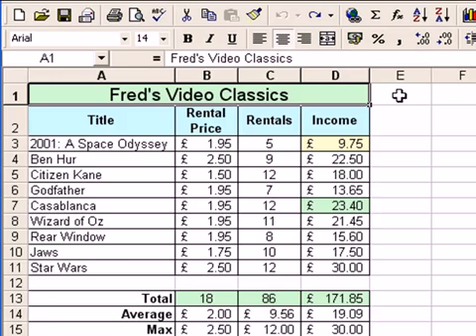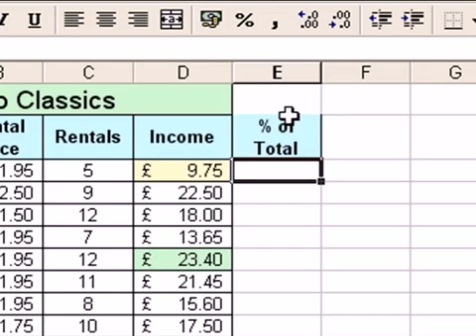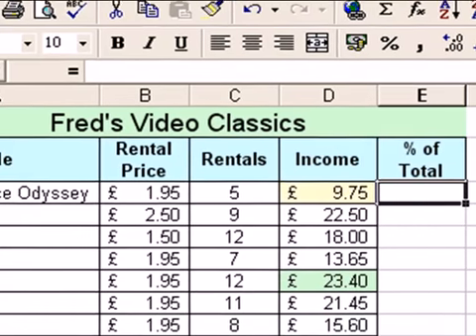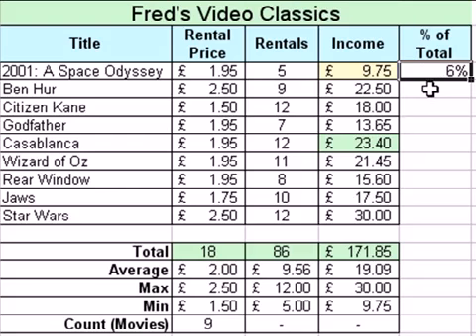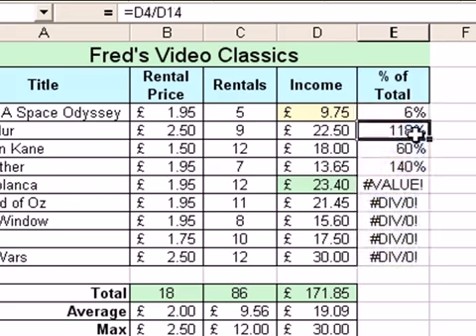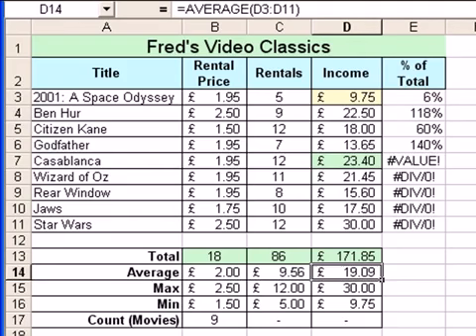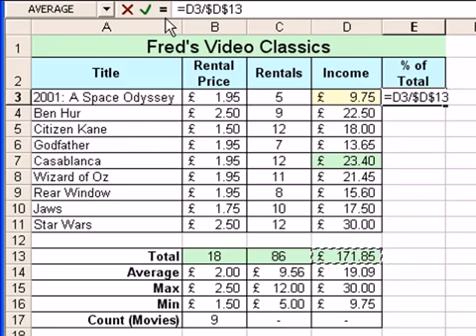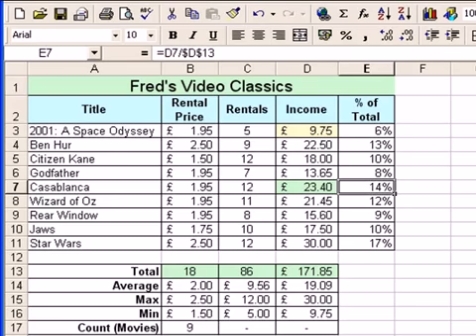#14 - Percentages and Absolute References